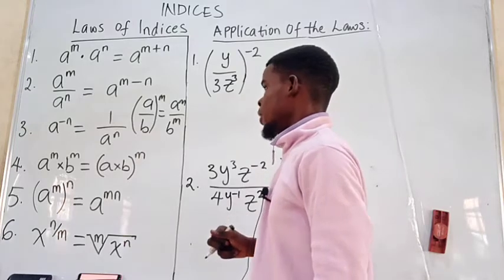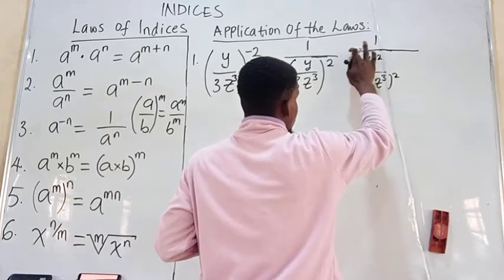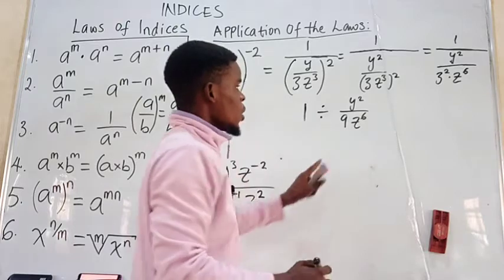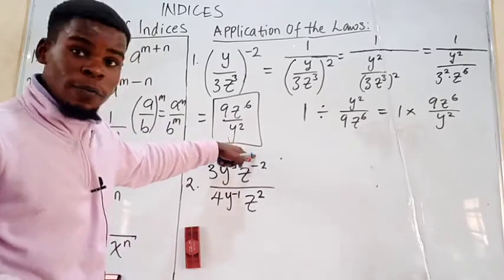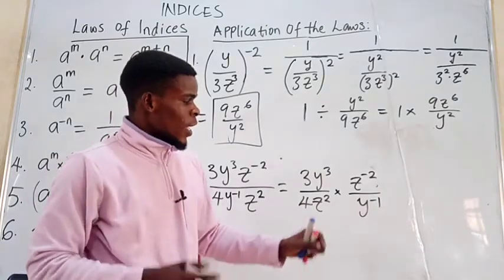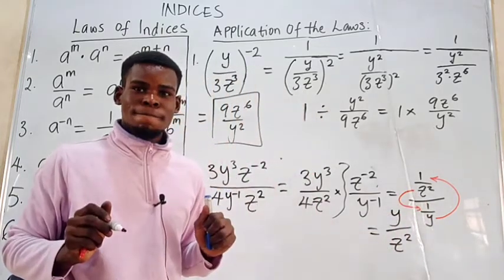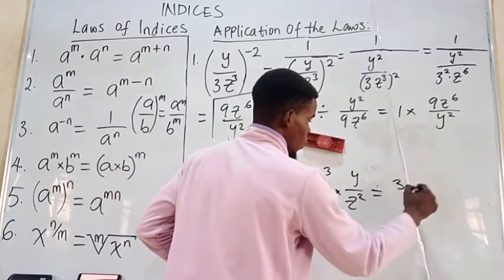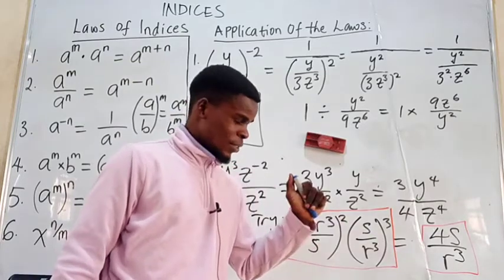MTH111- How to apply the laws of Indices 3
in this video, you will learn how to apply the laws of Indices in simplifying some complex expressions.